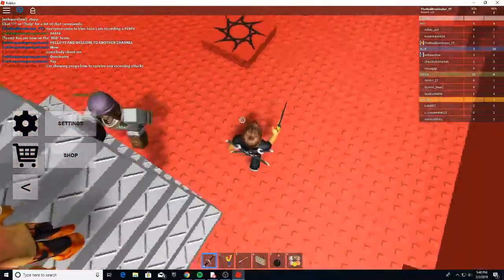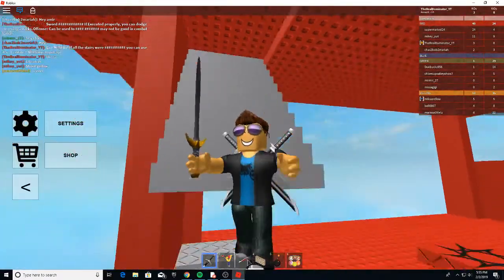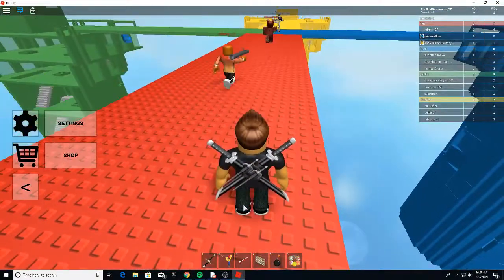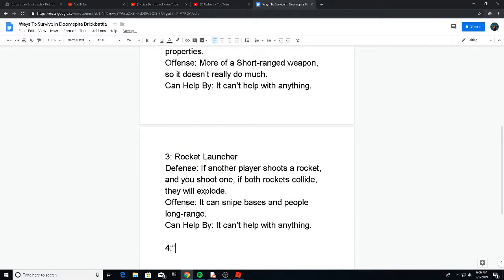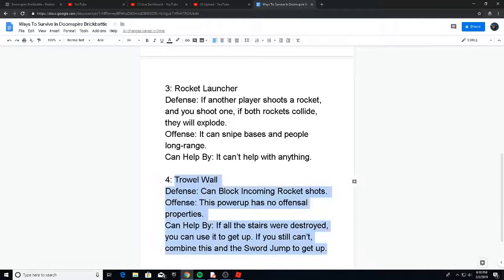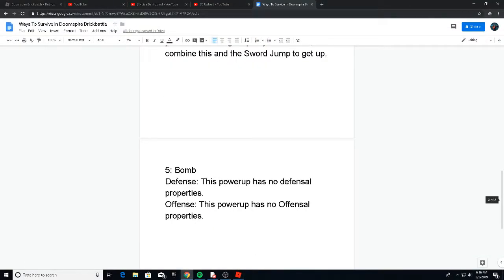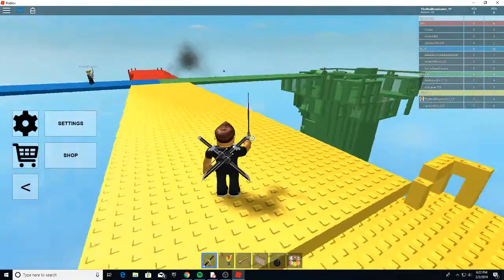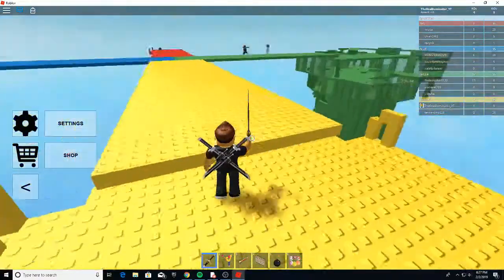Roblox Doomspire Brickbattle: How To Survive And How The Weapons Work!